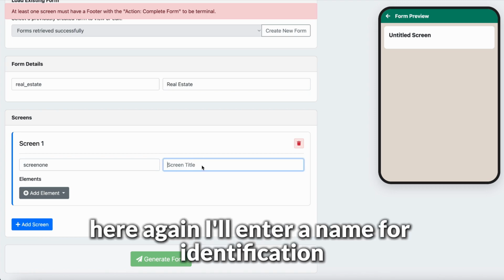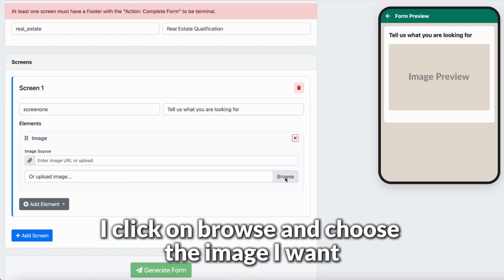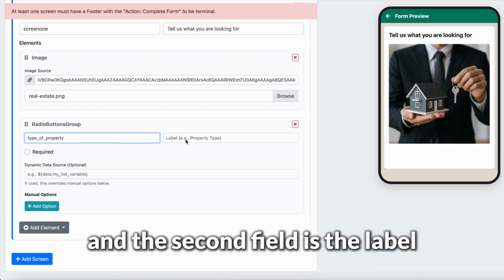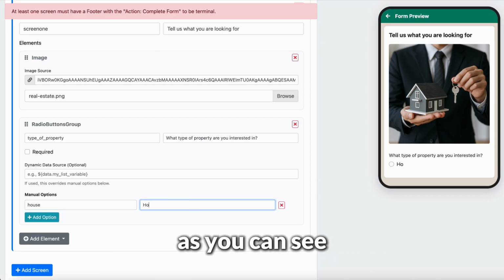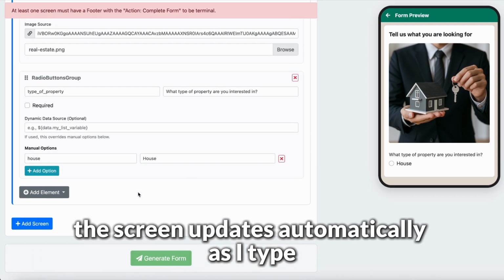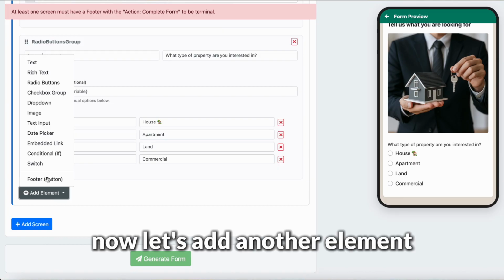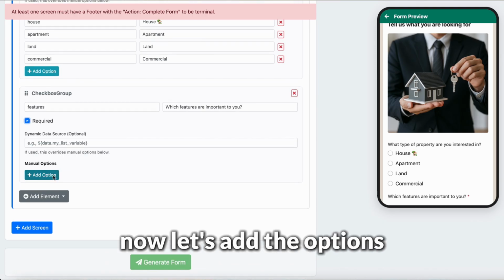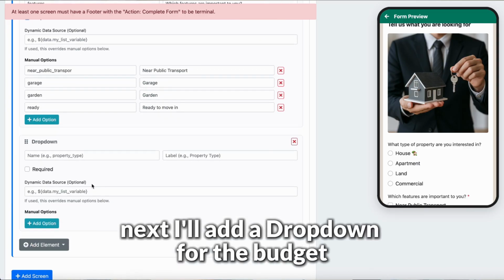Explore how Callendar’s WhatsApp Form Builder works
WhatsApp is one of the most widely used messaging apps in the world. Today, we’re going to explore how Callendar’s WhatsApp Form Builder works.

With it, you can create interactive forms directly inside the chat, without having to send external links or rely on websites.

This means higher engagement, fewer barriers, and less churn in a much more efficient way to collect data.

Now let’s see how it works in practice. This is just an example of a Lead Qualification Form for Real Estate, but of course, you can adapt it to any type of business. Lead qualification is one of the most important use cases, because it doesn’t just capture information — it helps pre-qualify customers, so you can reduce unnecessary work and focus on the leads with the highest potential. This makes the follow-up process much faster, more efficient, and with less churn.

Callendar can deliver the form results in three different ways: by email, directly into a Google Spreadsheet, or using webhooks. And in all of these cases, the IDs of the elements are fundamental. They make sure the results are well-structured and easy to analyze, no matter which channel you choose to receive the data.

Checkboxes, radio buttons and other elements can be populated dynamically, from your own data storage inside Callendar, Google Spreadsheets or even external CRMs or APIs. In this case we are going to use static data populated by hand.

Let’s start by filling out the fields under Form Details.
In the Form ID field, which is the identification field, I’ll type real_estate (with an underscore). And in the Form Name field, I’ll just type Real Estate. Of course, you should fill this in according to your own type of business.

The Form ID is not just a label. It’s what allows Callendar to map responses back to each element of the form. This way, when the results arrive in your email, spreadsheet, or webhook, you can clearly see which answers belong to which question.

The next field is Screens, where we’re going to add the elements for Screen1.
Here again, I’ll enter a name for identification and then fill in the Screen Title.

I’m going to type: “Tell us what you are looking for.”
In the field above, I’ll add Qualification.

Now let’s add an element, and I’ll select Image. I click on Browse and choose the image I want. The image is uploaded.
Next, I’ll click Add Element again and select Radio Buttons.

Let’s add the buttons now.
The first field is always the identification ID, and the second field is the label that will appear on the screen.
Here I’ll type: “What type of property are you interested in?”

Now let’s add the options.
The first one will be House. As you can see, the screen updates automatically as I type.
I can also add an emoji if I want.
Next, I’ll add Apartment, then Land, and finally Commercial. That looks good, but of course, you can add as many options as you like.

Notice how everything is happening directly inside WhatsApp. This makes the customer experience much more natural, because people don’t feel like they are filling out a traditional form. It feels like a normal WhatsApp conversation.

Now let’s add another element: Checkbox Group.
For the ID, I’ll type Features, and in the label field I’ll write: “Which features are important to you?”
I’ll set this field as required.
Now let’s add the options: Near public transport, Garage, Garden, and Ready to move in. Perfect.

Next, I’ll add a Dropdown for the budget.
Here I’ll ask: “What is your budget range?”, and I’ll make it a required field.
Let’s add the options: Below USD 100,000, Between USD 100,000 and USD 250,000, and Above USD 250,000.”

Now let’s add the Footer Button.
I’ll set the label as Complete and the action as Complete Form.
Setup finished! Now all we need to do is click Generate Form.
As you can see, everything is very simple and intuitive.

Now let’s see the tool in action. I’ll send the first message: Hello.
Right away, I receive the automation. I click on Continue, and the form we just built opens.
I simply choose the options I want and click Complete. And that’s it. The form is submitted.

Very simple, right?

The leads generated by the form can be used for follow-ups or WhatsApp marketing later, either manually or automatically, using Callendar’s WhatsApp marketing tool.

And remember, this entire process happens automatically inside WhatsApp, thanks to Callendar. You set it up once, and from that moment on, every time someone interacts, the system collects the answers, organizes them using the IDs, and sends the results in the way you prefer, by email, spreadsheet, or webhook. That’s the power of Whatsapp automation with Callendar.